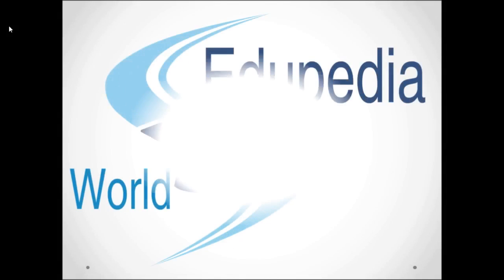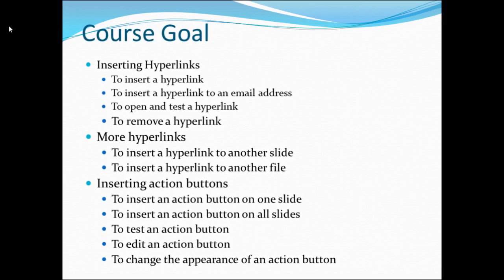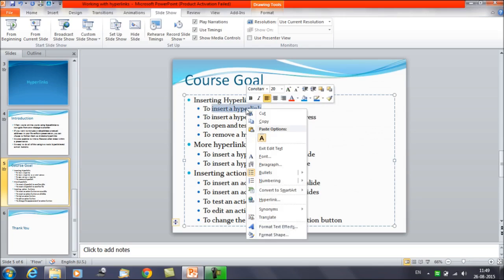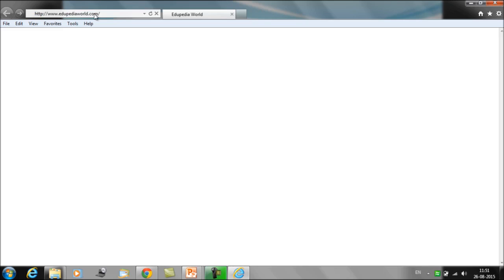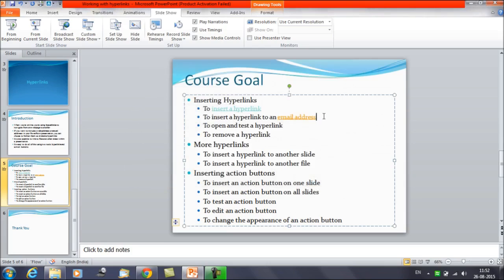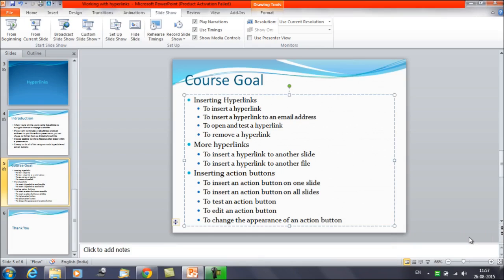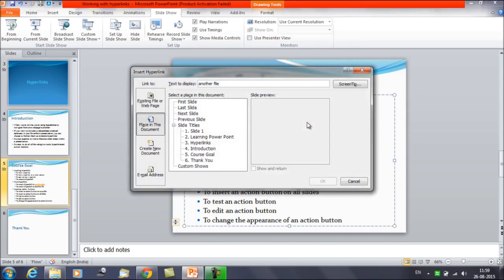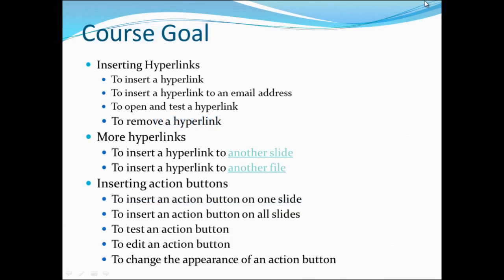Powerpoint : Inserting Hyperlink | Open, Test and Remove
Introduction :
In Microsoft Office PowerPoint 2007, a hyperlink is a connection from one slide to another slide in the same presentation (such as a hyperlink to a custom show) or to a slide in another presentation, an e-mail address, a Web page, or a file. (0:10- 0:55)

To insert a hyperlink:
Select the image or text you want to make a hyperlink.
Right-click the selected text or image, then click Hyperlink.
The Insert Hyperlink dialog box will open. You can also get to this dialog box from the Insert tab by clicking Hyperlink.
If you selected text, the words will appear in the Text to display field at the top. You can change this text if you want.
Type the address you want to link to in the Address field.
Click OK. The text or image you selected will now be a hyperlink to the web address. (0:56 - 3:55)

The Insert Hyperlink dialog box will open.

To open and test a hyperlink
After you create a hyperlink, you should test it. Right-click the hyperlink, then click Open Hyperlink.
Your web browser should open and then navigate to the linked page. If it does not work, check the hyperlink address for any misspellings. (6:04 - 7:18)

To remove a hyperlink:
Right-click the hyperlink.
Click Remove Hyperlink. (7:20 - 8:12)

To insert a hyperlink to another slide:
The Insert Hyperlink dialog box will appear.
On the left side of the dialog box, click Place in this Document.
A list of the other slides in your presentation will appear. Click the name of the slide you want to link to.Click OK. The text or image will now be a hyperlink to the slide you selected. (8:13 - 9:56)

To insert a hyperlink to another file:
Right-click the selected text or image, then click Hyperlink. The Insert Hyperlink dialog box will appear.
On the left side of the dialog box, click Existing File or Webpage.
Click the drop-down arrow to browse for your file.
Select the desired file.
Click OK. The text or image will now be a hyperlink to the file you selected. (9:58 - 12:05)